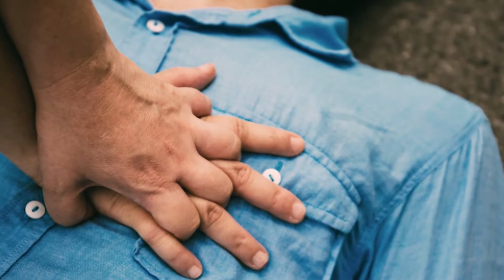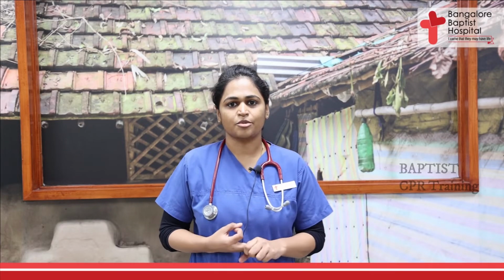Heart Attack Rescue I CPR I Golden Hour I Baptist Hospital I Health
Cardiac arrests are on the rise, and today both young and elderly people are at high risk. Knowing how to save a life is very important and hand-based CPR is an effective way to do that till a medical help arrives.

This video teaches us simple steps on being able to, or at least try to save a life in need. Allow your heart rest, not an arrest. Watch the video for more.

Few Points to Note

• Call emergency Helpline no 108 or nearest hospital
• Keep all medical records ready
• Don’t panic

Leading community video portal for North Bangalore with 3+ lakh combined views across all social media channels featuring civic, education, fitness, wellness, health & more. Thank you audience for encouraging subscriptions & views for our channel. We have featured close to 200 stories over 1 year on north Bangalore & 500 stories over 6 years.